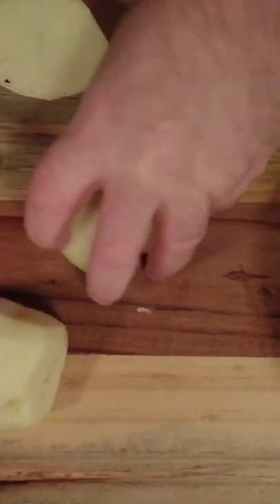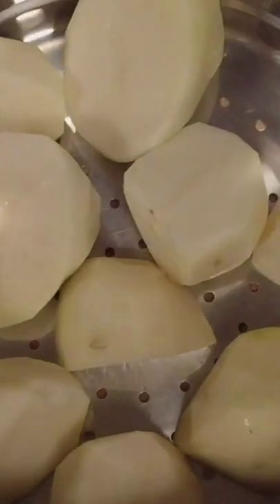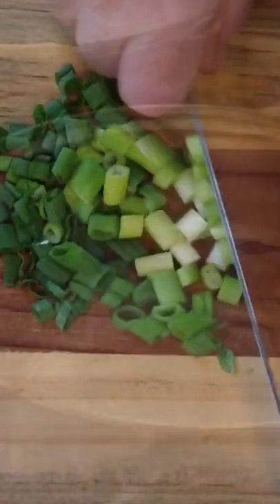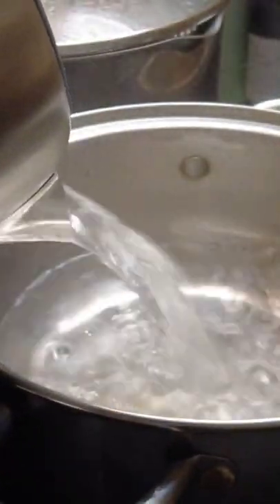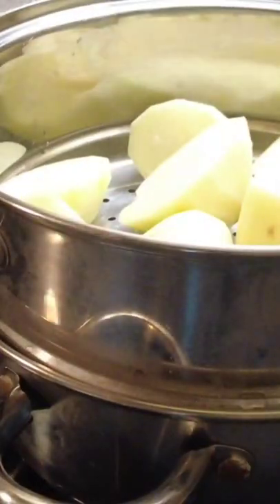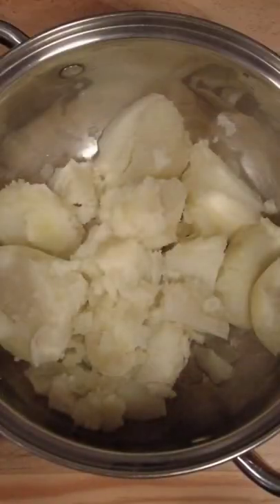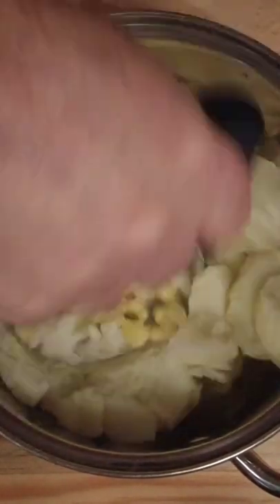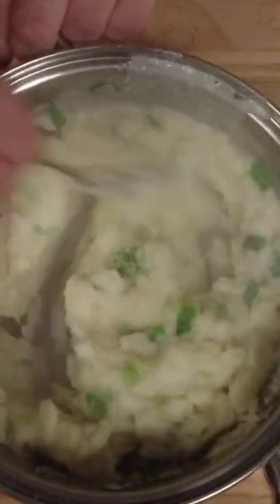Irish Champ Potatoes/Comfort Food/ Marks Home Kitchen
Irish Champ Potatoes

Hi guys, todays video is for traditional irish champ. Boiled or steamed potatoes mashed with butter, milk and spring onions. |The ultimate side dish